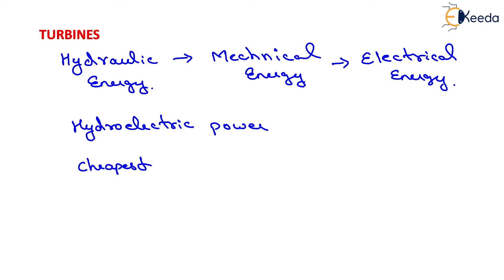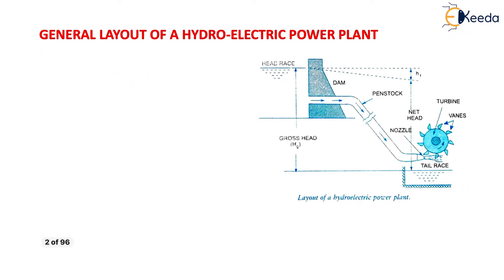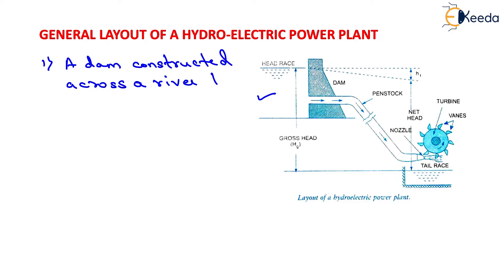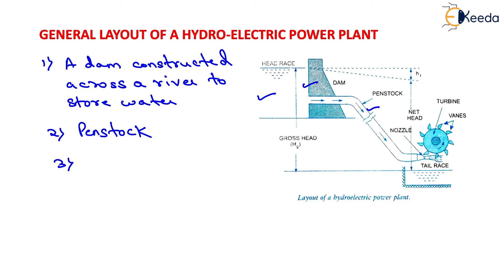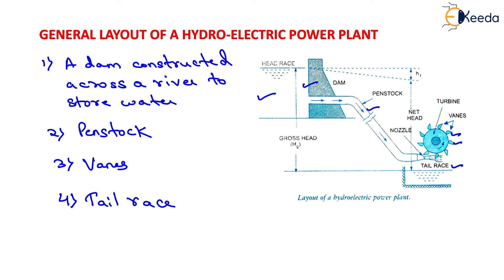General Layout of a Hydro Electric Power Plant - Hydraulic Turbines - Applied Hydraulics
Video Name - General Layout of a Hydro-Electric Power Plant

Chapter - Hydraulic Turbines

Happy Learning!